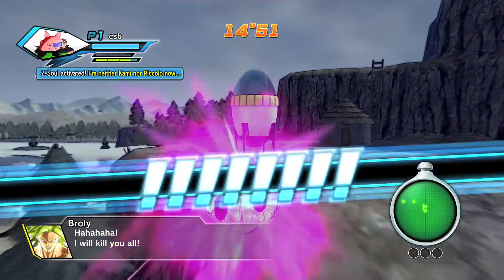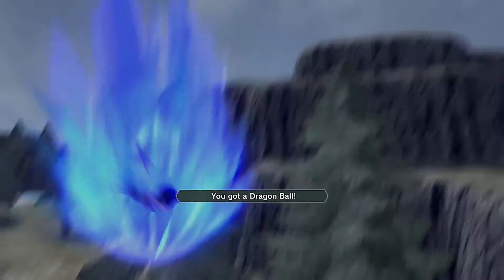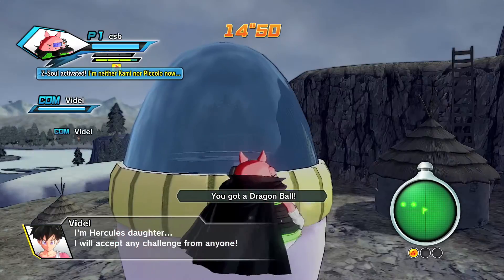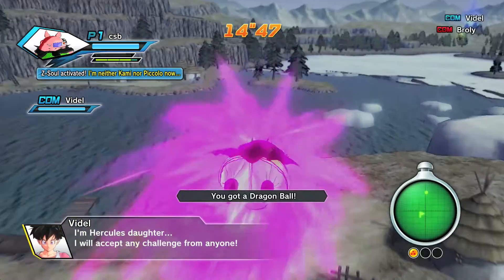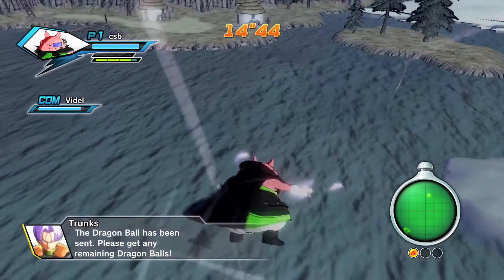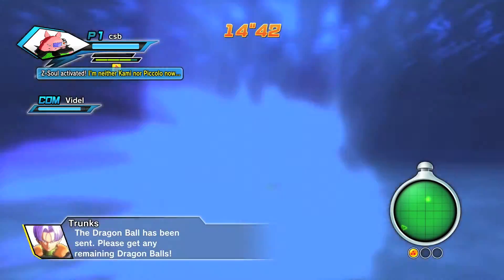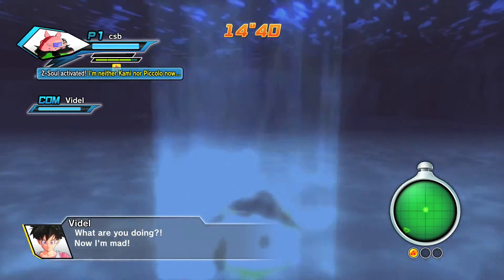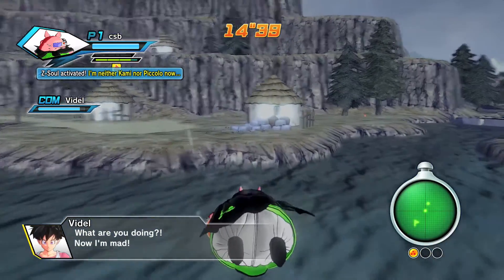Dragonball Xenoverse - Tutorials - Fast Experiance and Zeni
Hello everyone, my name is ChopstickBoss and this is my Dragonball Xenoverse - Tutorials playlist. In this series I show various tutorials in Dragonball Xenoverse.

NOTES
- This tutorial is not intended for first characters
- It works only if you have achieved so much progress on a first character.

Start by launching Parallel Quest 53 (Dangerous Duo! Warriors Never Rest) solo. Once the mission starts, gather the three dragon balls. Ignore Broly completely but try to finish before Videl is KO'd. You get more experience if you finish before Trunks and Goten as new supporters.